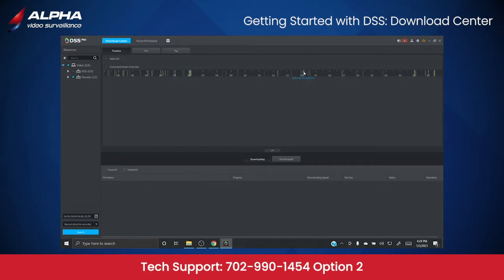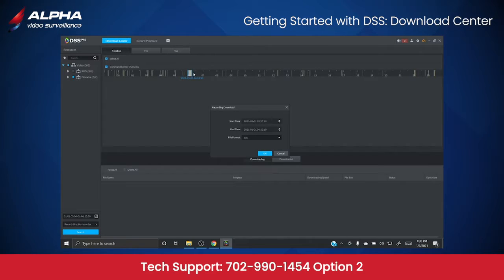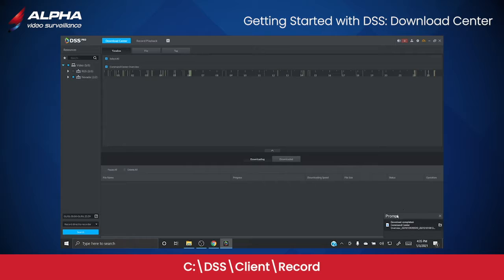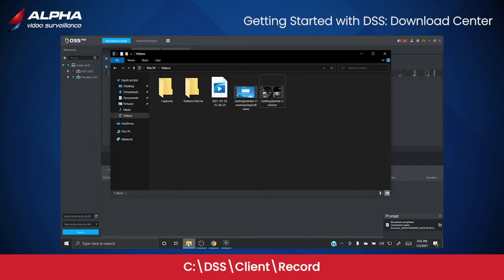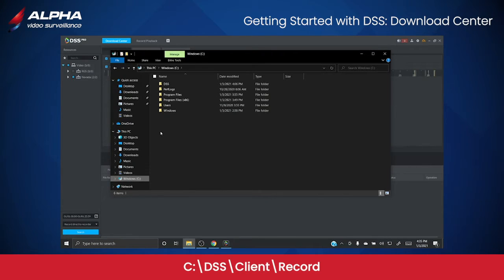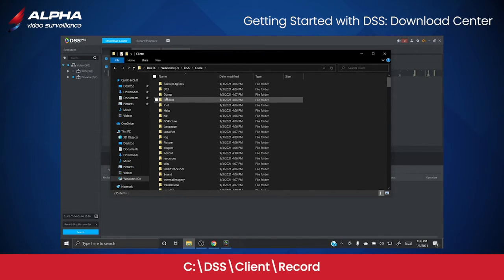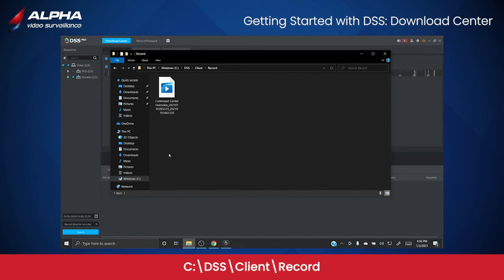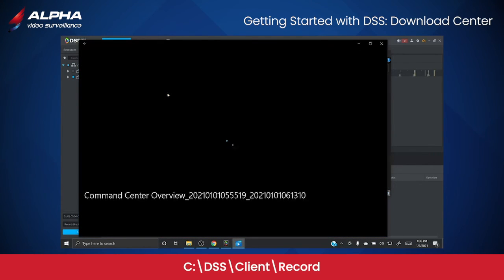Getting Started with DSS: Download Center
Alpha Video Surveillance's step by step guide to getting started with our DSS surveillance software.